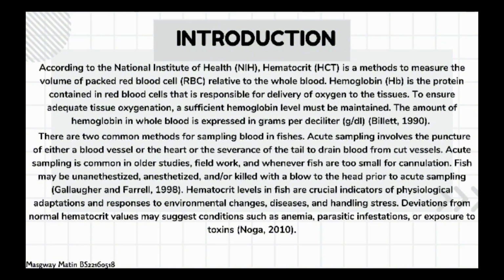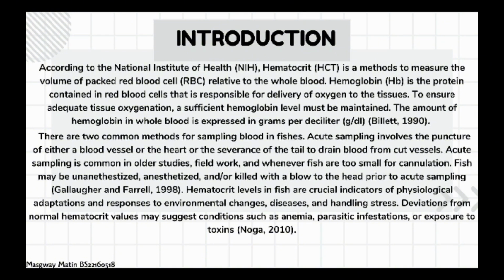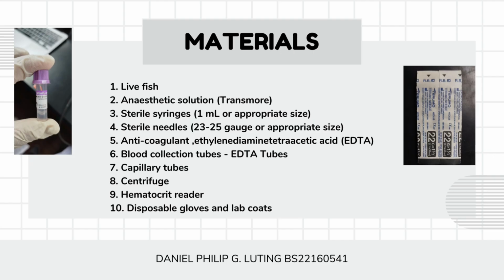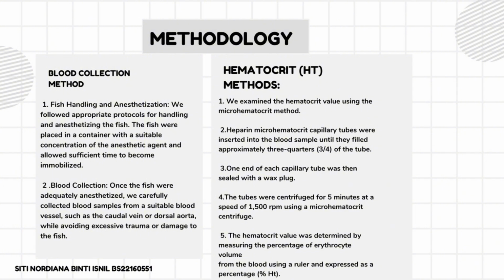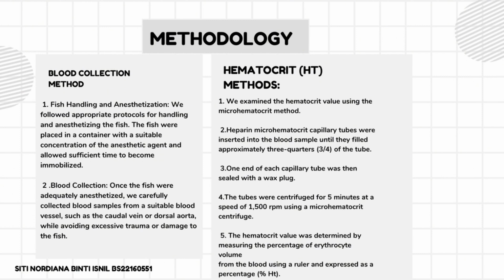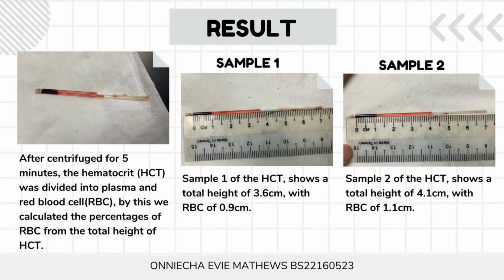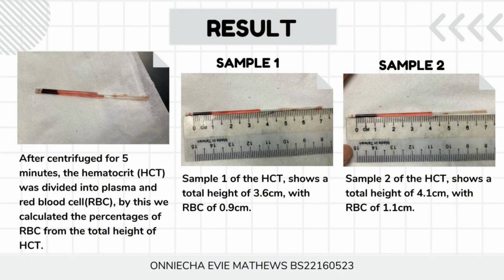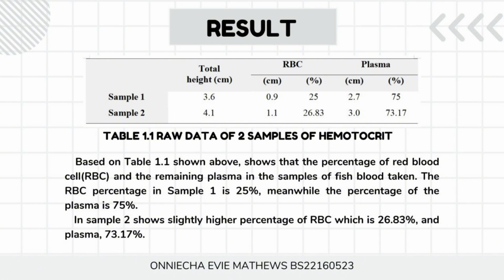LAB REPORT 3 || FISH HAEMATOLOGY || SQ21603 2-2023/2024